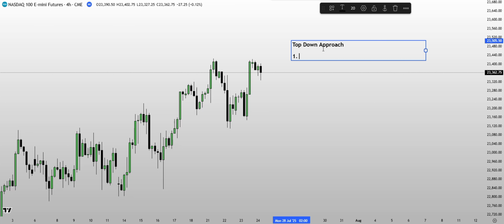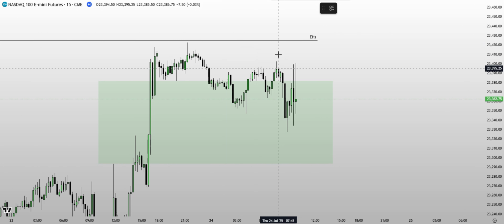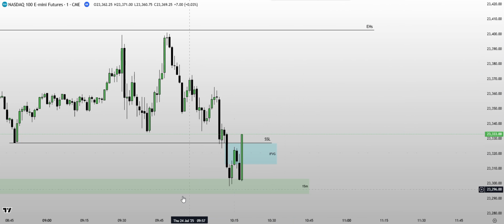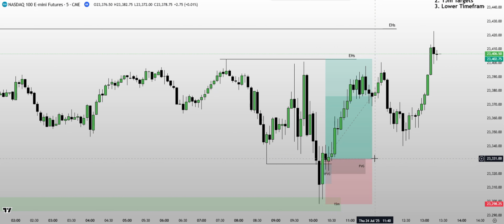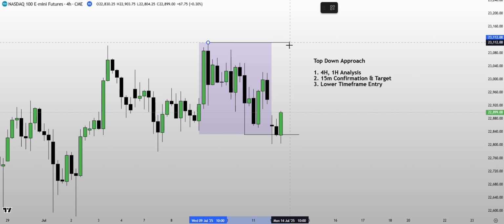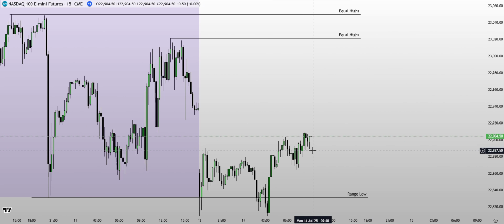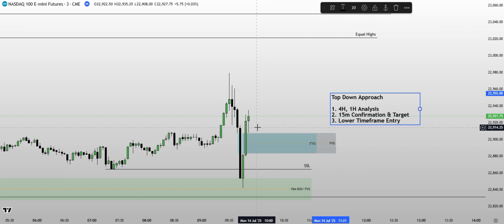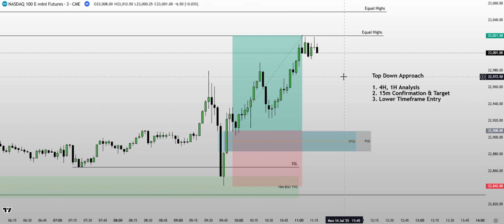Top-Down Trading Made Simple | My Full Process!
In this video, I break down how I use the top-down approach to align higher timeframes with lower timeframe entries.